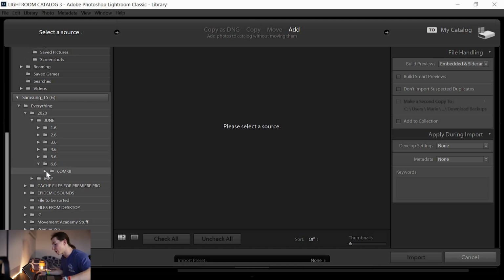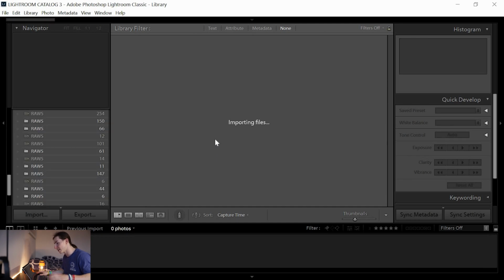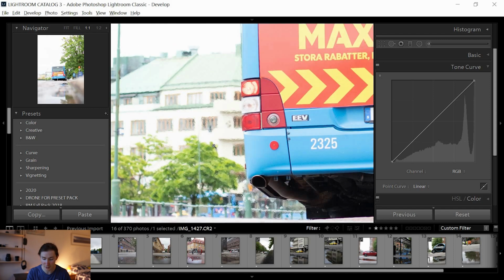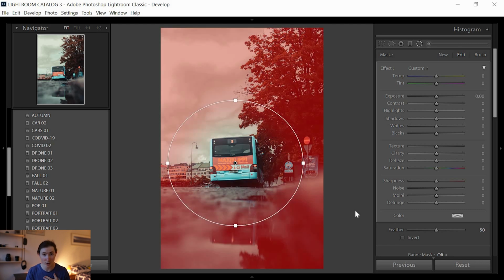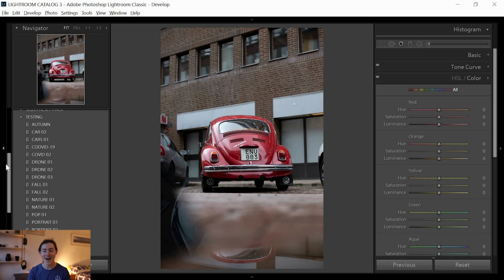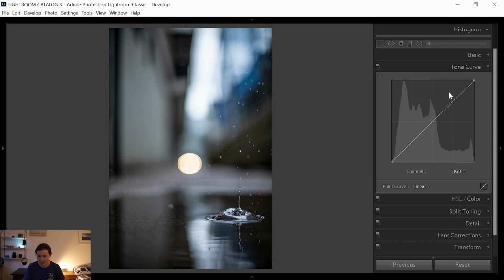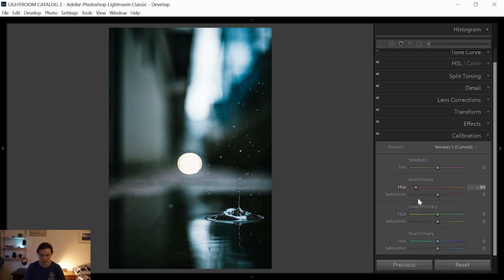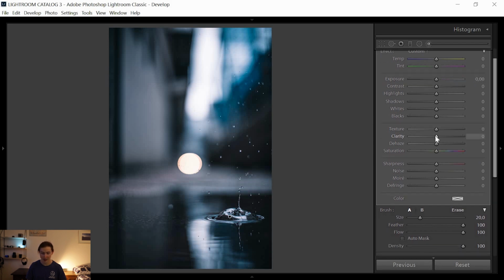How I Edit my photos in Lightroom | Photography Tutorial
What's up peep's?
If you like my videos make sure to give it a big fat thumbs up. If you have any creative ideas for videos; leave them down in the comments and I will get back to you on it!
Have a fantastic day whatever the time of day it is, and i'll see you guy's in the next one!

GEAR I USE:
Main camera:
Back up camera
LENS 1
LENS 2
LENS 3:
CAMERA BAG:
SELFIE THING FOR CAMERA
GIMBAL FOR GOPRO
BAG INSERT
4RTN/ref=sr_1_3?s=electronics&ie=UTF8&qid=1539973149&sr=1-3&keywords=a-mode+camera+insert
MY TRIPOD: